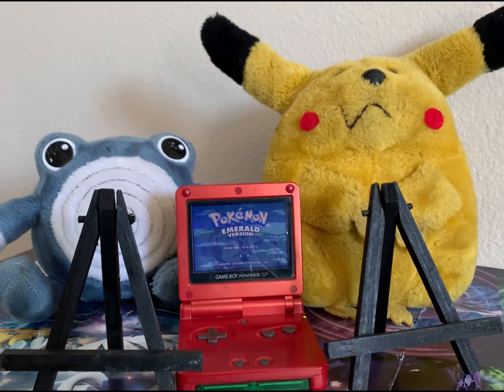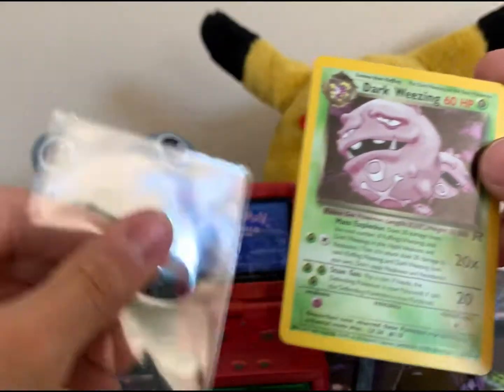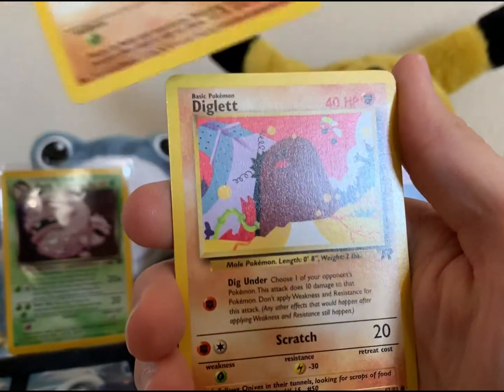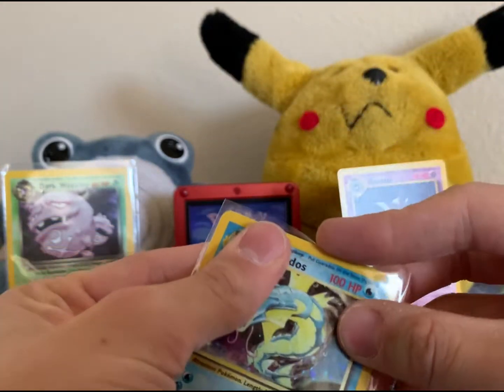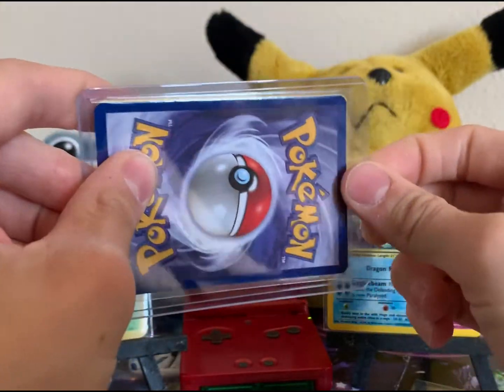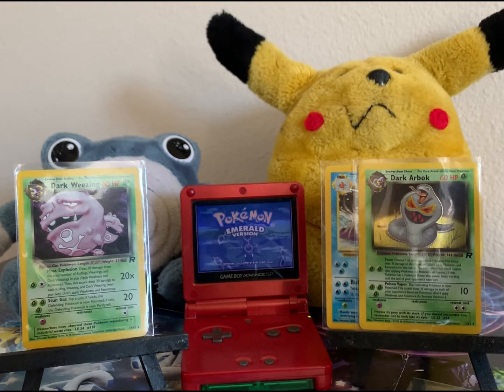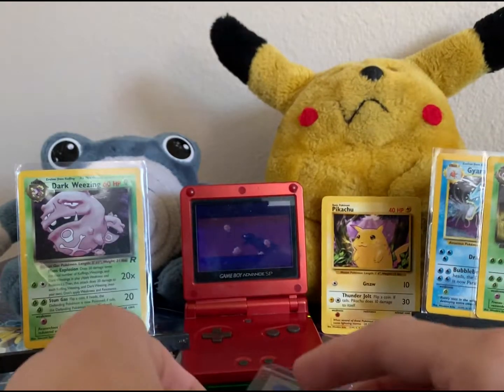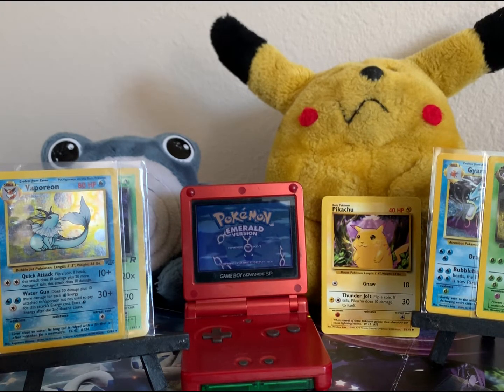PokeCollect Returns!!! Amazing Vintage Cards!!!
I couldn't wait! I went out and got more from the man man PokeCollect! Join me in this legendary opening!